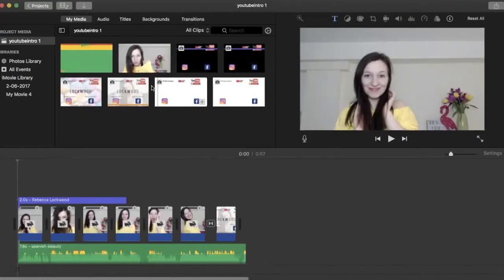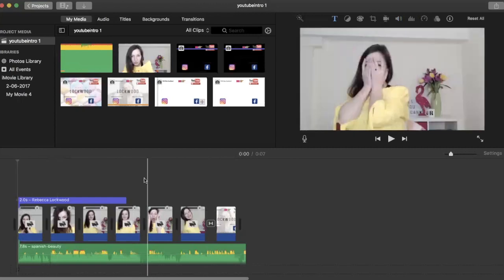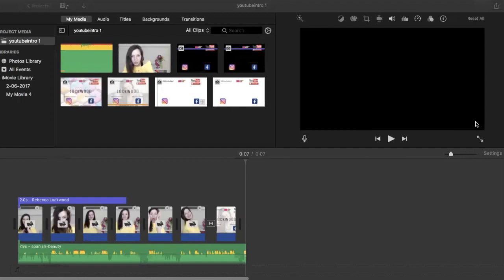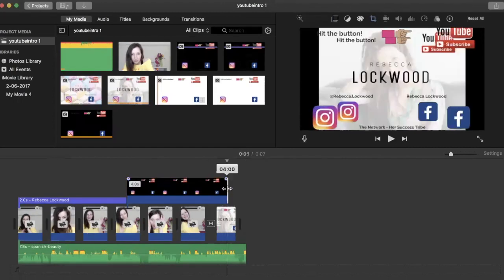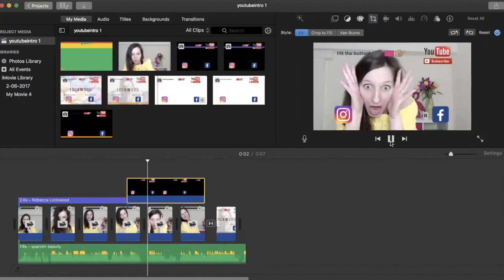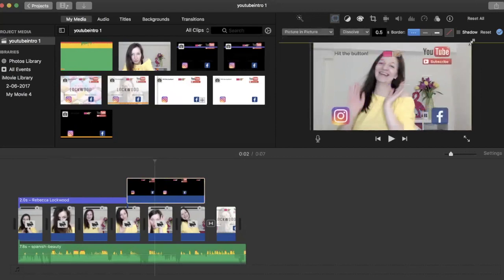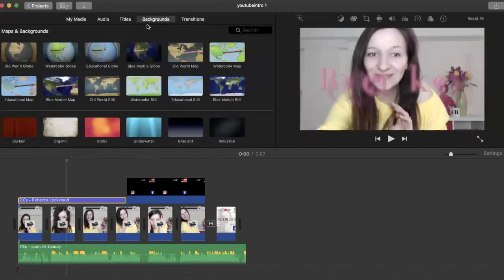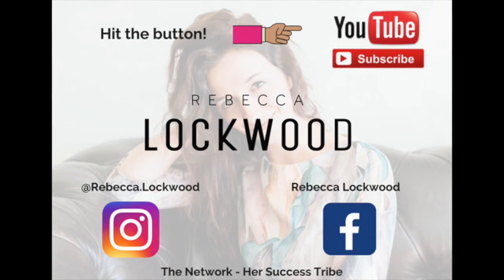How to add PNG Image social media images into imovie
Add PNG social media images into imovie.

In this iMovie Tutorial I show you how to add social media images to your video.  This can be helpful when you are trying to brand your channel and video content. You can also use the same concept to add your logo and any other images into your video on imovie.

Download the PNG Social Media file I have used here & also all my other free resources to help you create a business and life with purpose!

Download all of the amazing business resources to support you in creating a business and life with purpose:

I hear all the time, "I don't know what direction to go in, I feel overwhelmed, I don't know what to do first, how do I put together a marketing plan for my business, how do I get over procrastination, How do I have more self belief..." the list goes on...

NOT TO WORRY. Get access to all of your resources that will help you in creating your business and life with purpose!

Facebook community to ask any questions and ask for support whenever you need it